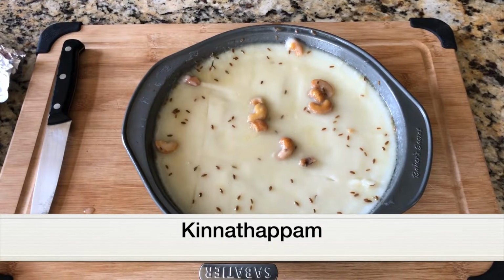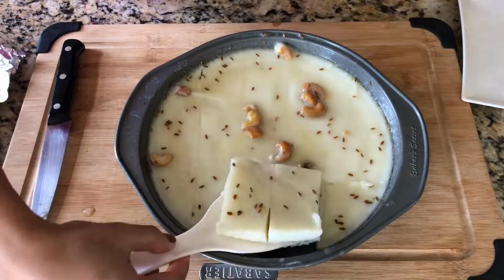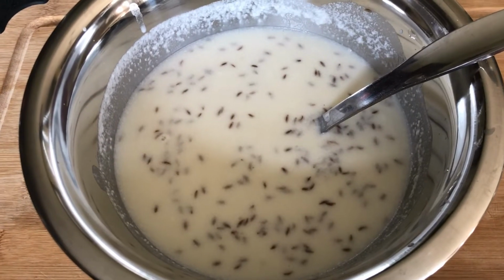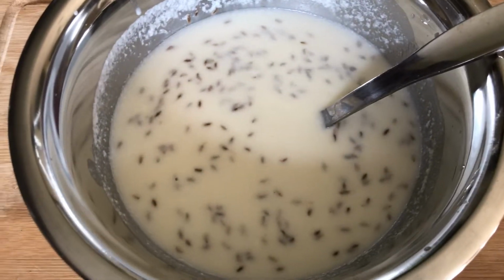Kinnathappam Recipe- Steamed Rice Cake- South Indian Dessert- Thiruvithamcode Speciality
Kinnathappam is a traditional South Indian dessert. ‘kinnam’ means ‘plate’ and ‘appam’ means ‘cake’. Since this dessert is made in a plate it can called as ‘steamed rice cake in a plate’.

Love & Hugs,
Thas